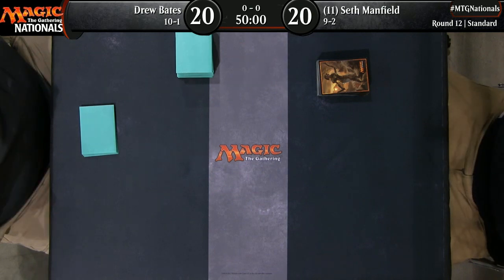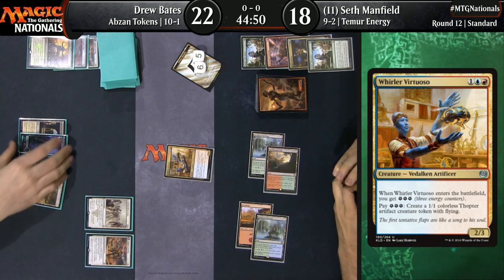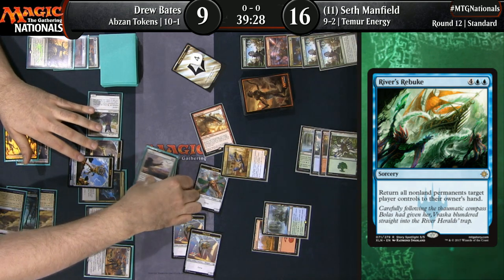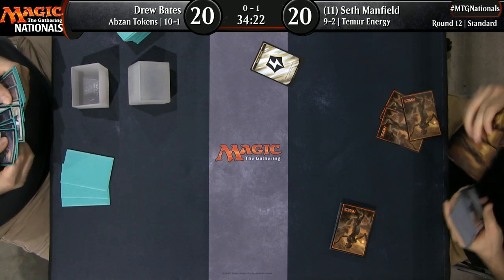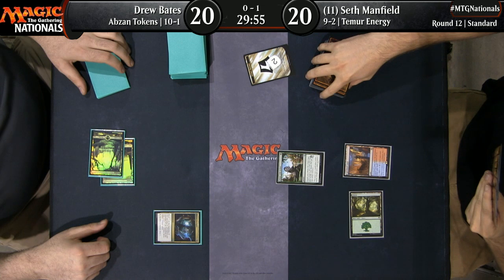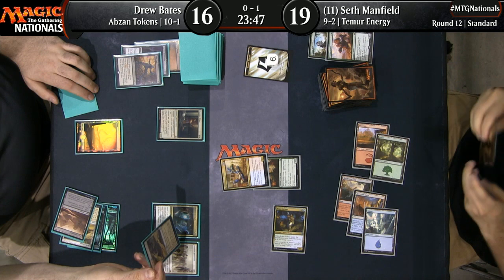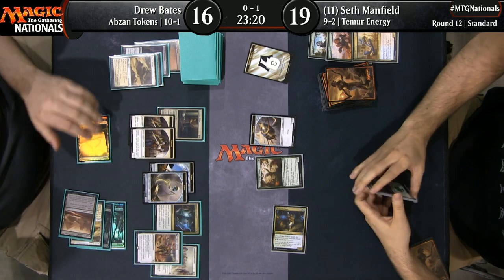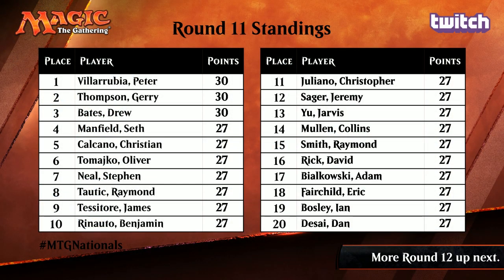Magic the Gathering US Nationals 2017 Round 12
Standard

2 Bates, Drew US 30 Manfield, Seth US 2
73 Calcano, Christian US 27 Tomajko, Oliver US 2
77 Mullen, Collins US 27 Yu, Jarvis US 27
10 Bosley, Ian US 27 Desai, Dan US 27